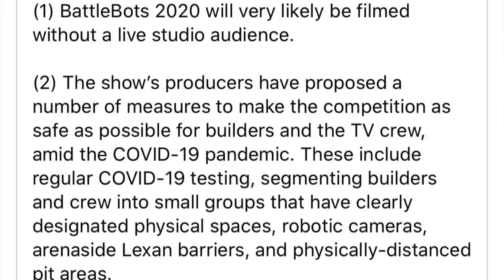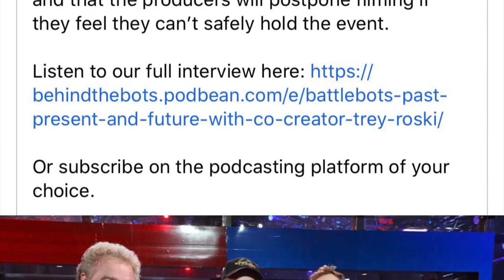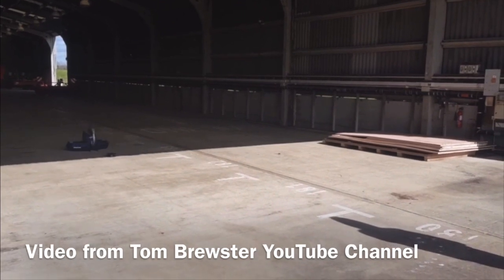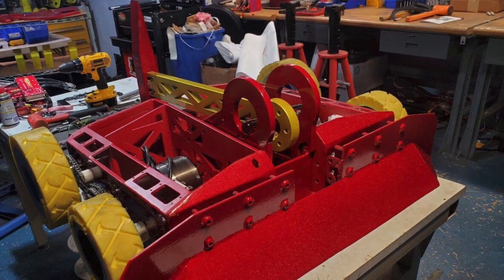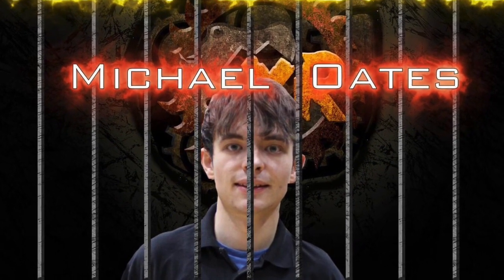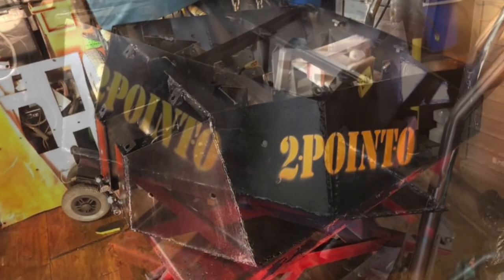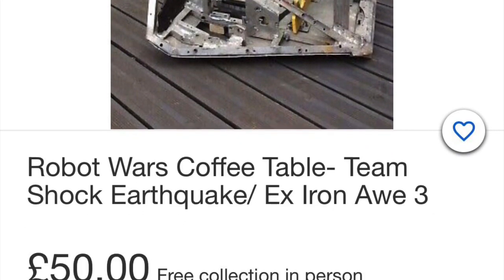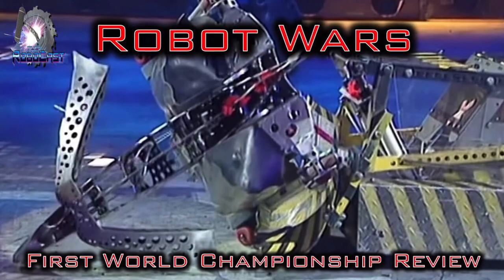This Week In Robot Combat | 28/06/20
In the news this week:

Trey Roski, Monsooooon, Double Jeopardy, Extinguisher, Real Things Played Online, Roboteers in Lockdown, Dead Bod, ShrektForce, 2Point0, F7, Head for the Exit, a table made of a robot, JimJamatic and The RoboCast

Bid on the Iron Awe 3/Earthquake Table: